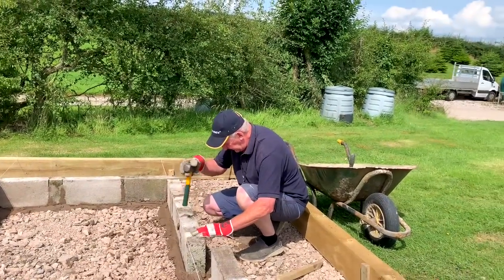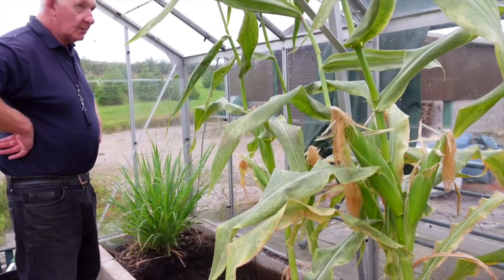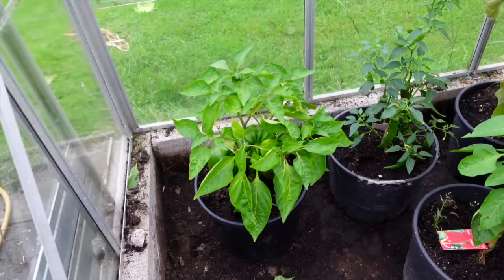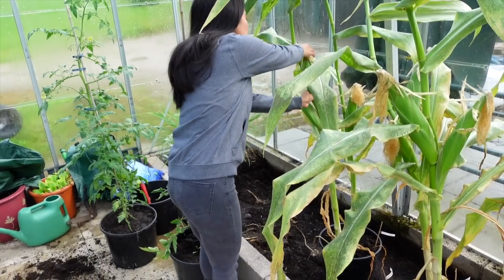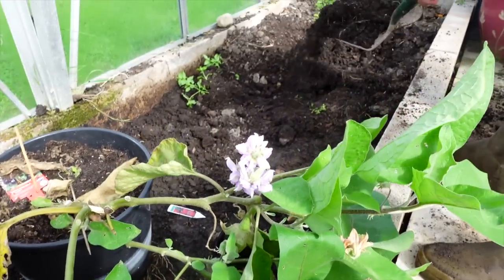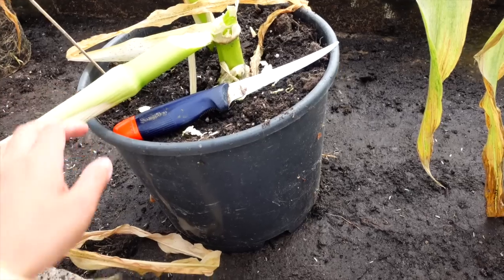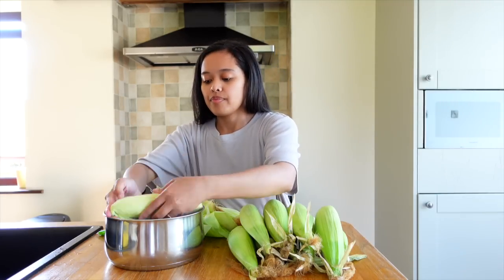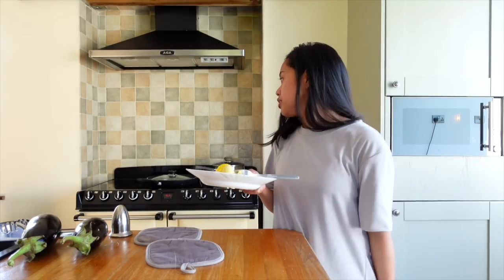FILIPINA BRITISH LIFE IN UK: HARVESTING SWEET CORN! DAMING BUNGANG NAKUHA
HARVESTING SWEET CORN! DAMING BUNGANG NAKUHA
Happy watching! 😊

Gusto nyo bang magpadala ng balikbayan box?
My go-to online shop! 💃

"You are beautiful and so much more"-Mia❤️